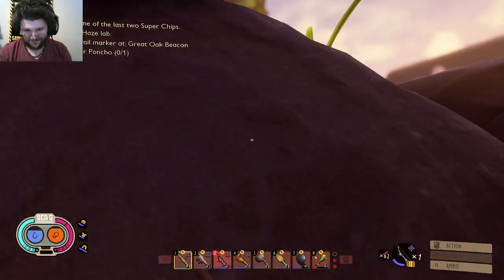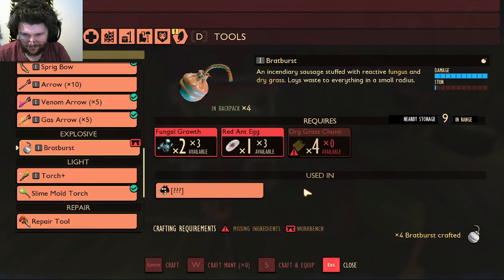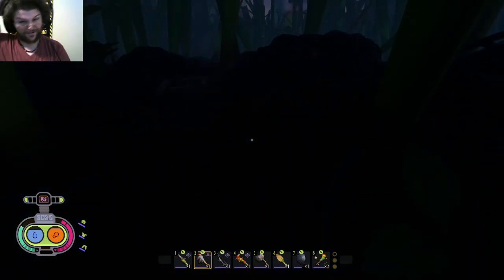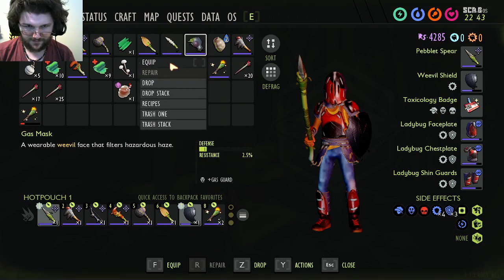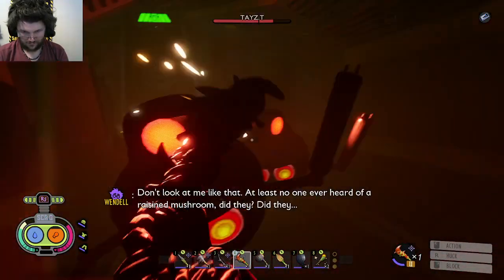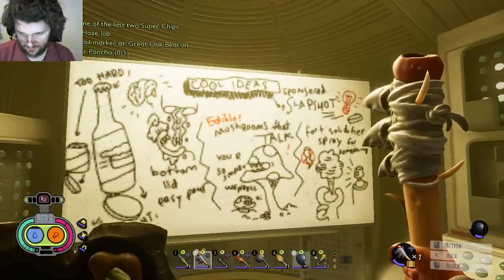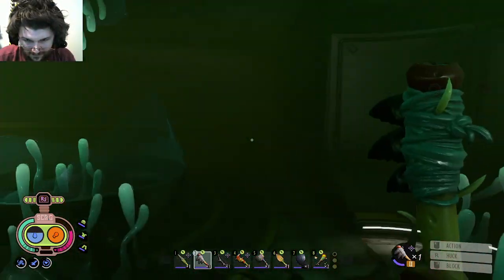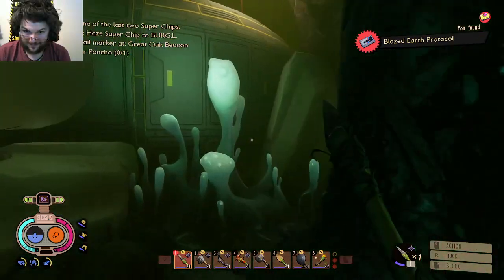Grounded part 19 : Entering the Haze Lab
We Continue adventuring in the backyard!